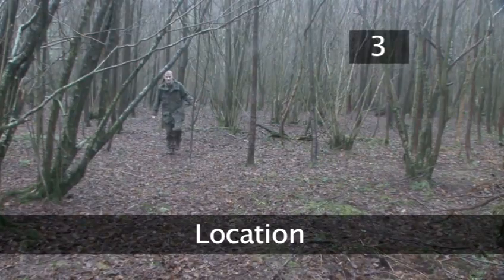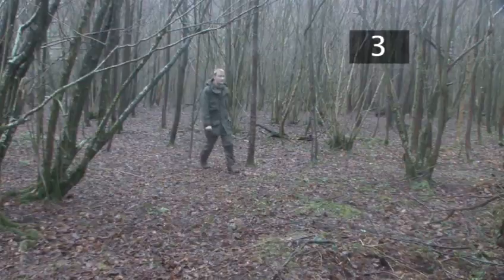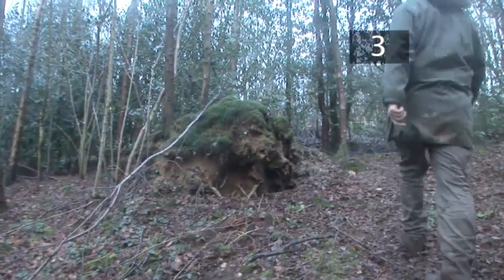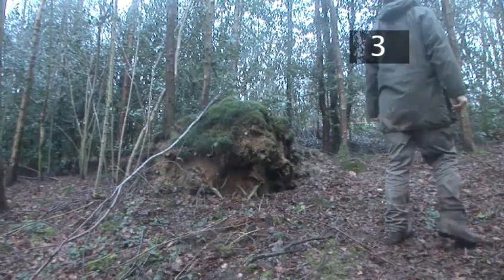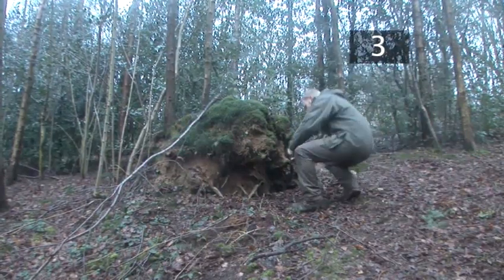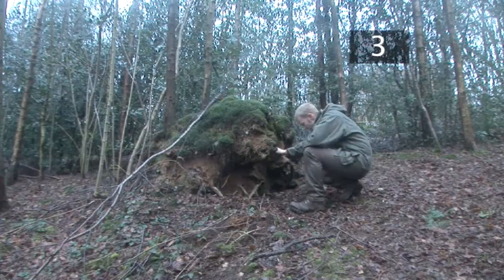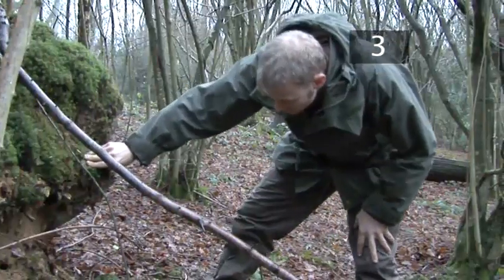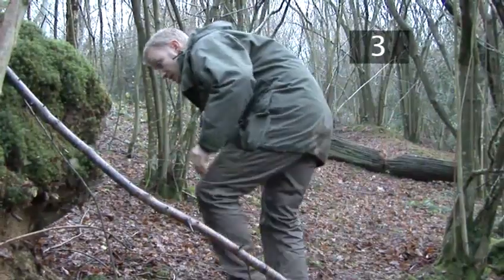How To Make A Shelter In A Forest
Watch How To Make A Shelter In A Forest from the how to specialists. This tutorial will give you useful instructions to make sure you get good at wilderness survival camping tents and shelters.